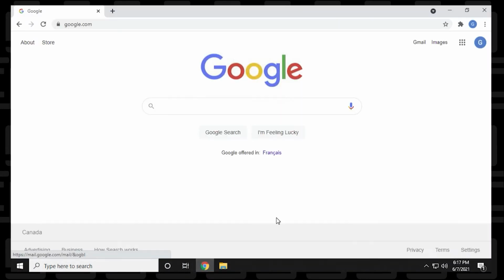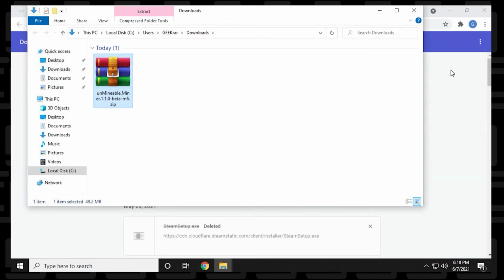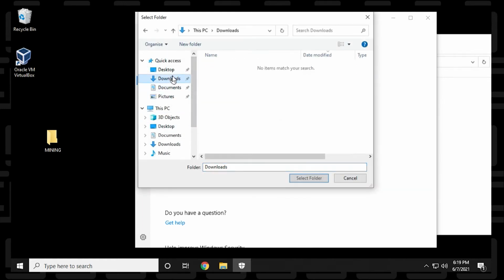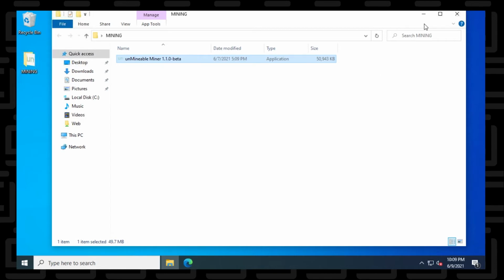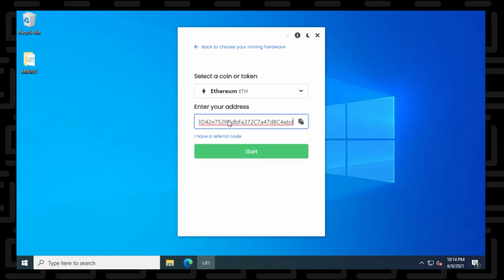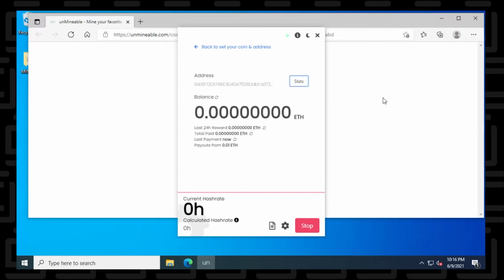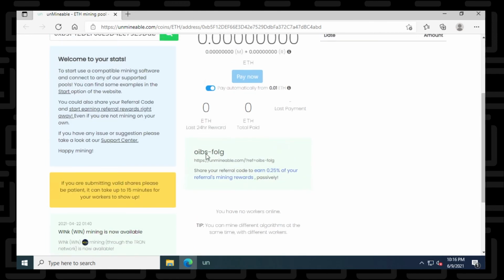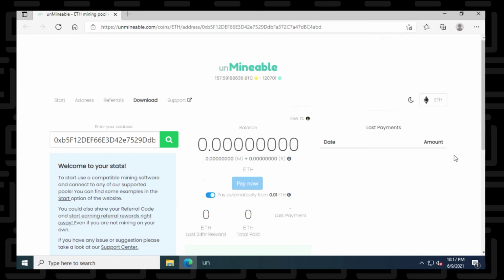Easy Way to Mine Ethereum On Any Computer| How To Mine Ethereum 2021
In this video, I will show you a quick and easy way to mine etherum on a Windows PC using a simple tool called unmineable.